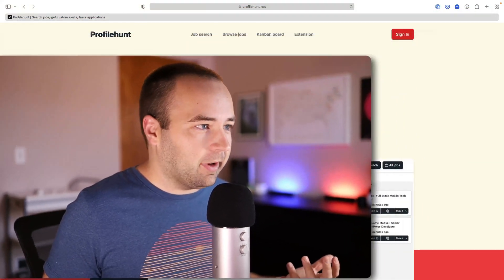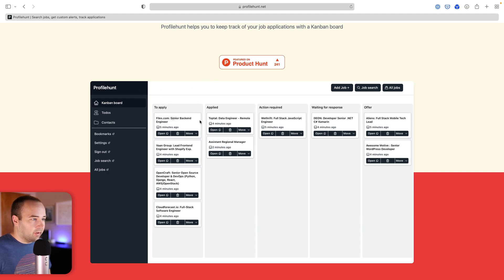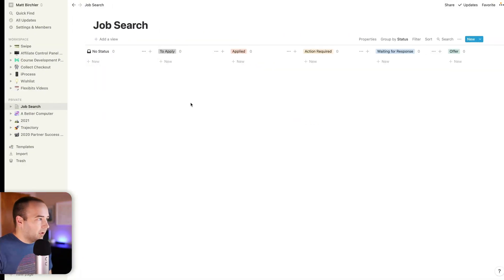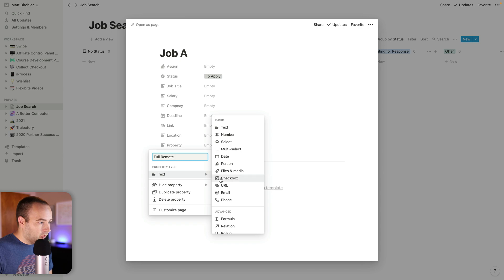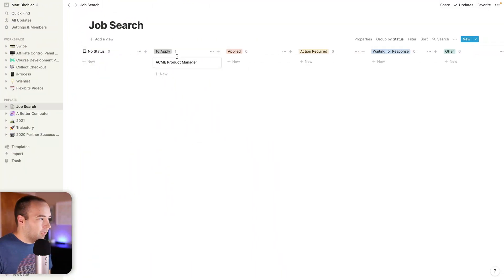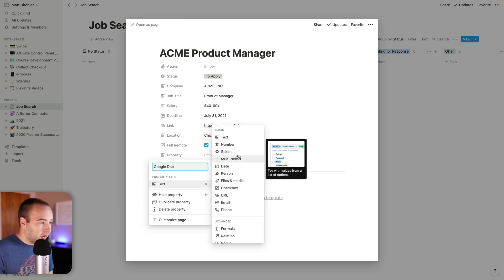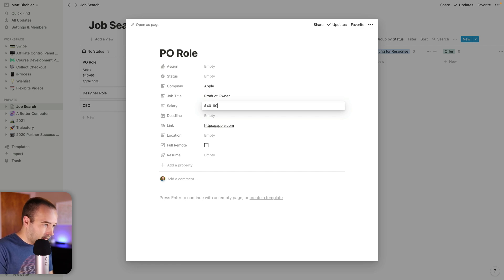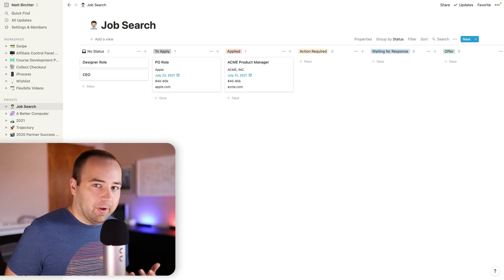Track your job search in Notion (real time walkthrough tutorial)